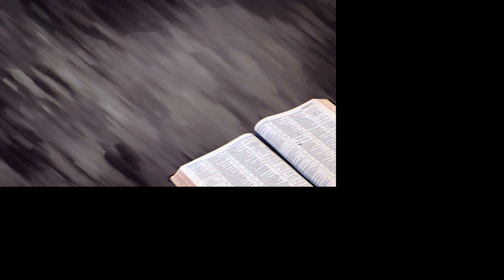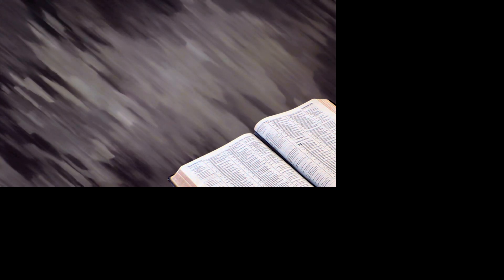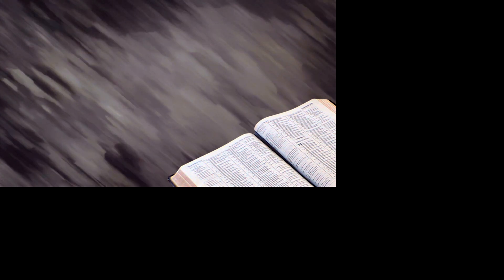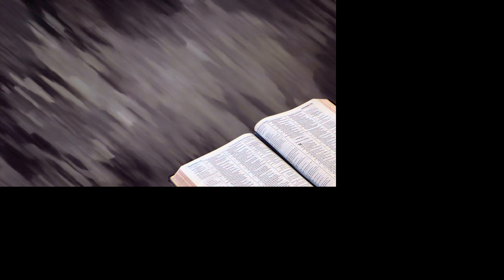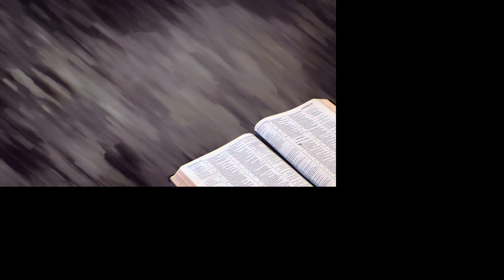2024-04-26 - KFBC RCL Scripture Readings - Year B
Daily Scripture Readings as selected from the Revised Common Lectionary (Protestant) presented by Pastor Brian J Munro.

FRIDAY, APRIL 26, 2024 | EASTER
FRIDAY BEFORE THE FIFTH SUNDAY OF EASTER
YEAR B

             Psalm       Psalm 22:25–31
             First Reading       Amos 8:11–13
             Second Reading       Acts 8:9–25

Consultation on Common Texts, Revised Common Lectionary Daily Readings (Bellingham, WA: Faithlife, 2011).